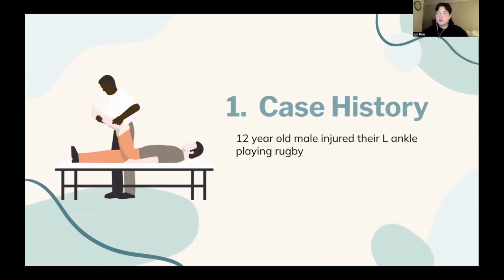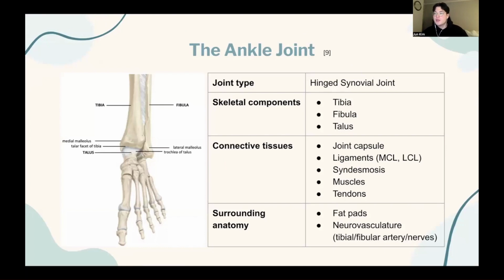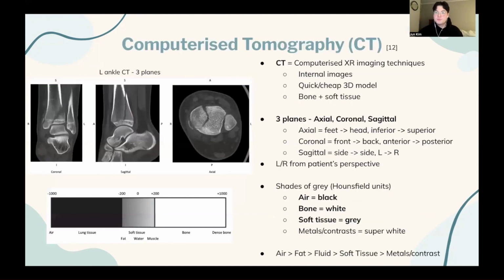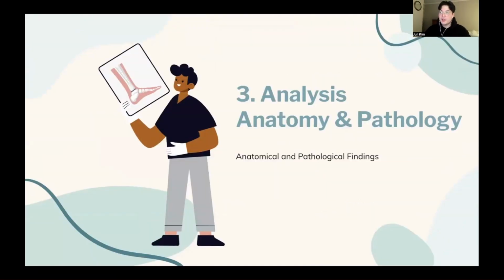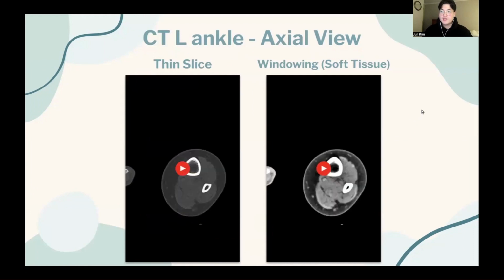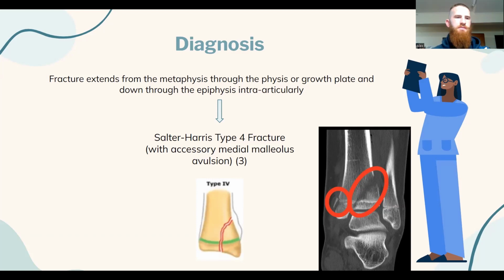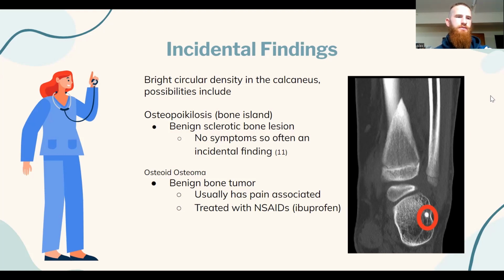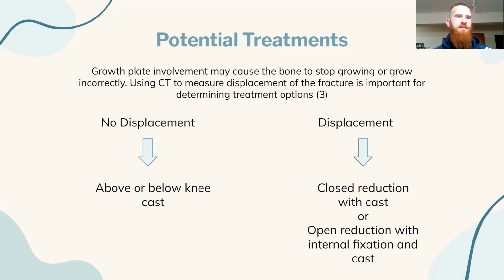MEDIMAGE302 Case Study - Jun & Alex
Hi Seb